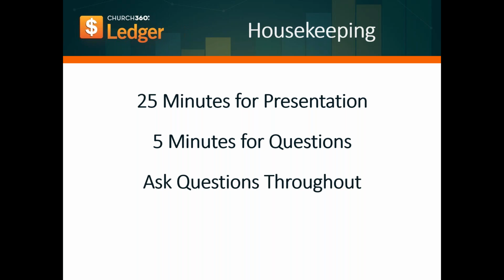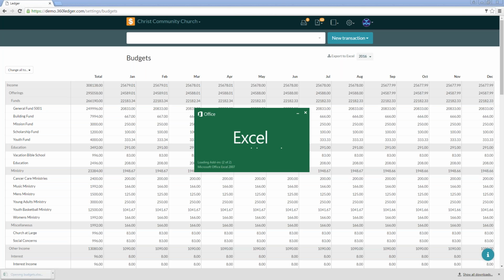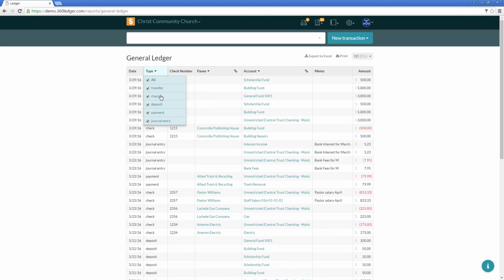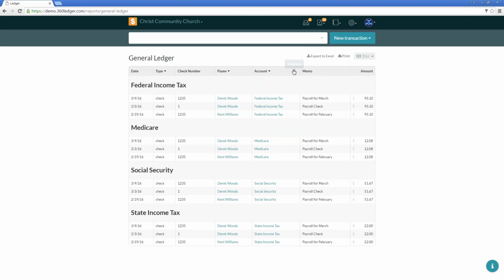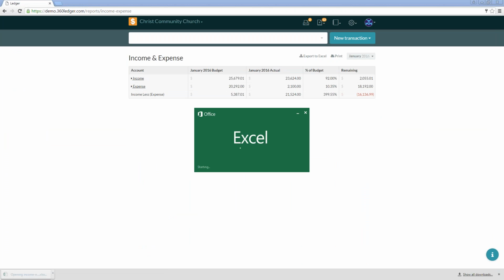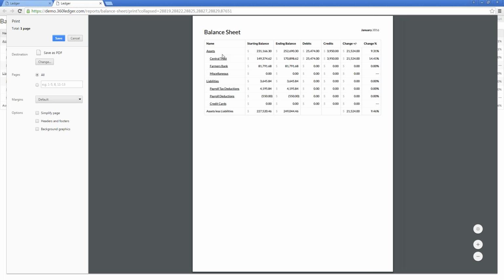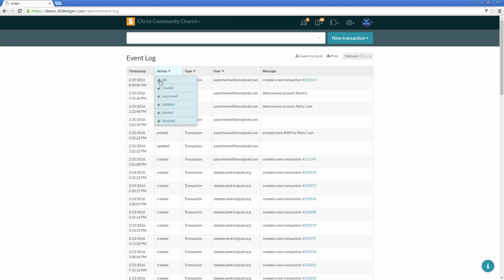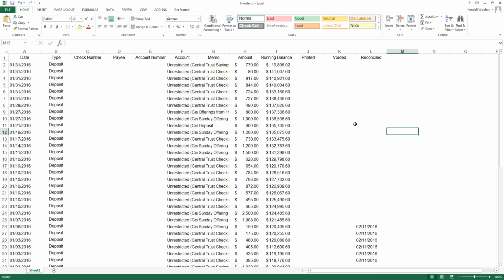Church360° Ledger - Financial Reports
This webinar walked through the basics of utilizing financial reports in Church360° Ledger.

The webinar occurred September 21, 2016 and was hosted by Kendall Woolery, Lead Support Technician at Concordia Technology Solutions.